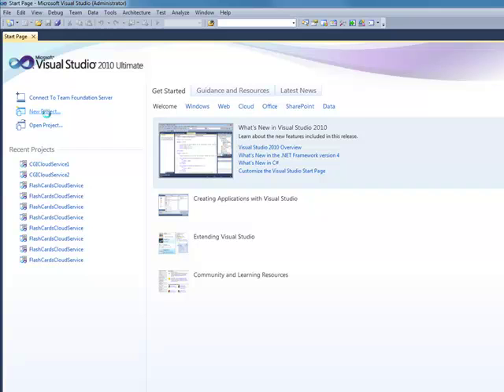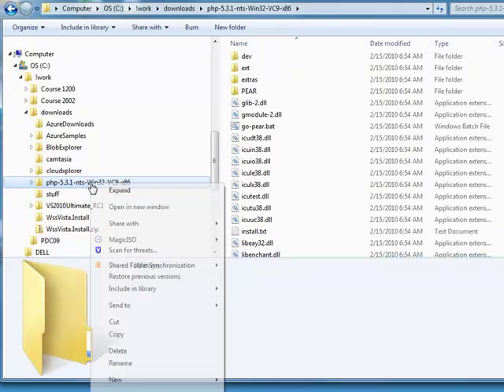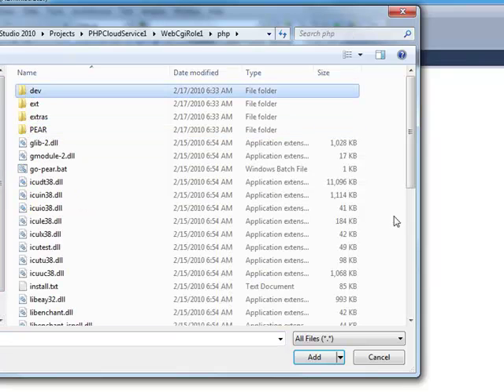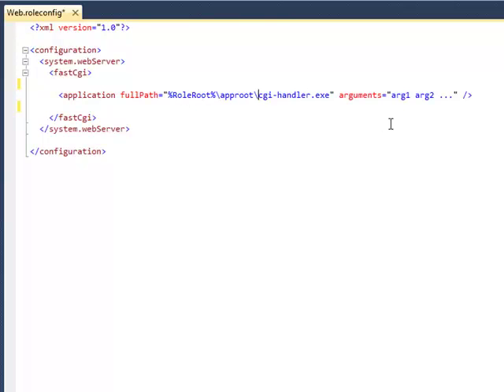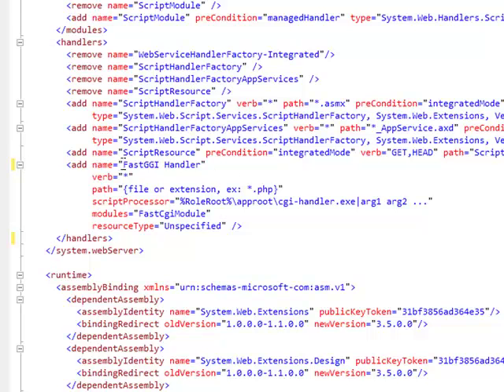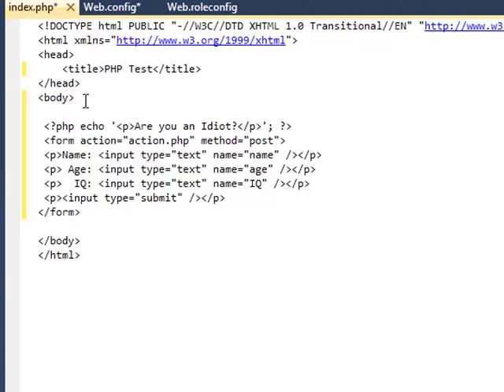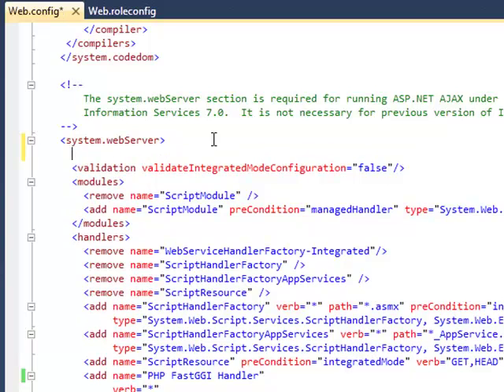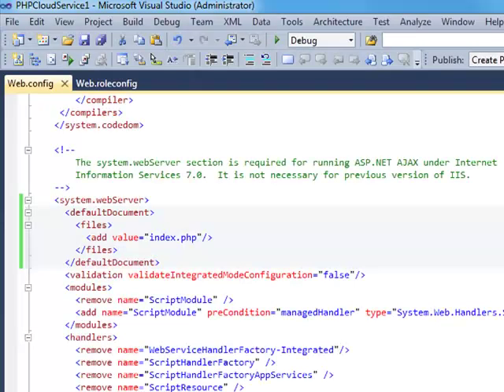PHPAzure1.mp4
Building a CGI WebRole to host PHP on Windows Azure